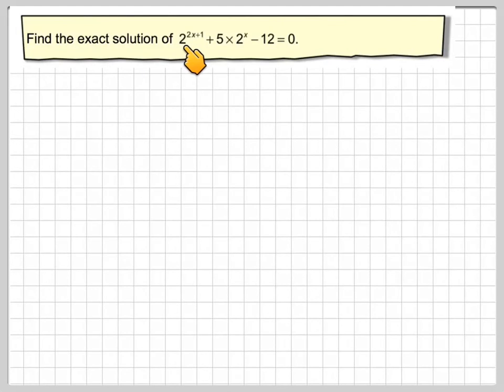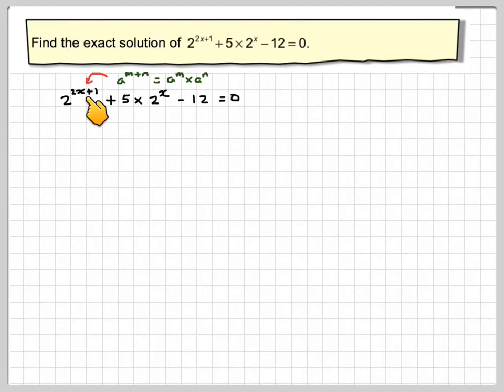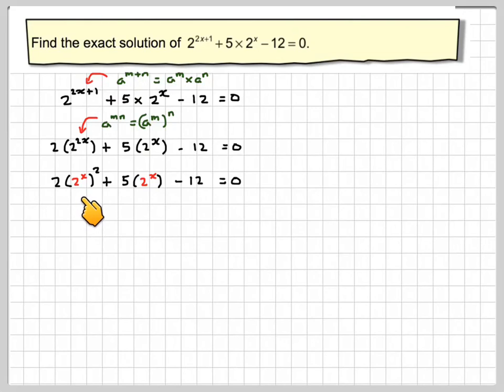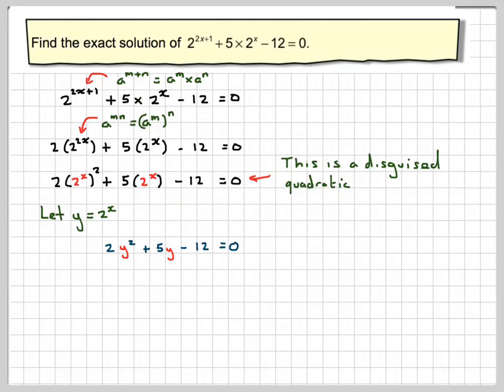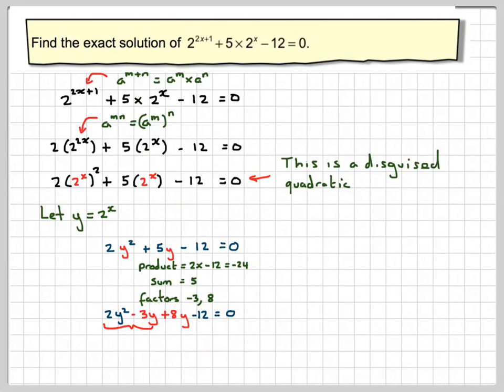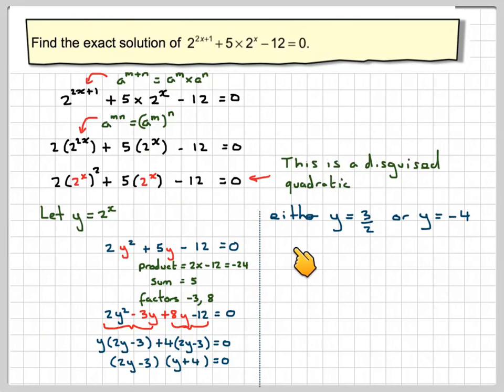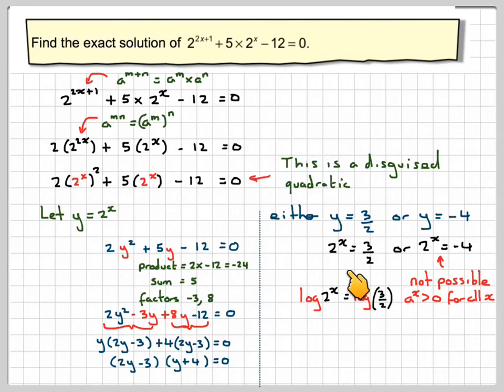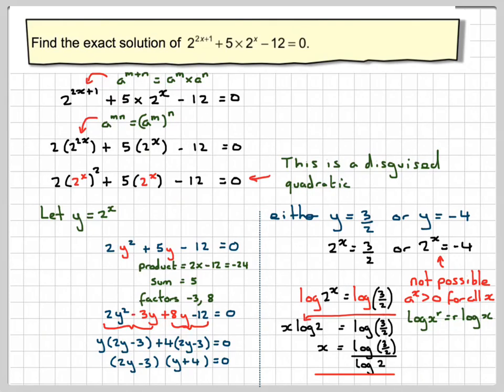2.4 Solving exponential equations leading to quadratics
This video screencast was created with Doceri on an iPad. Doceri is free in the iTunes app store. This video is part of a course for IB Standard Level Revision.
iPad, iPod or iPhone Users and iTunes U